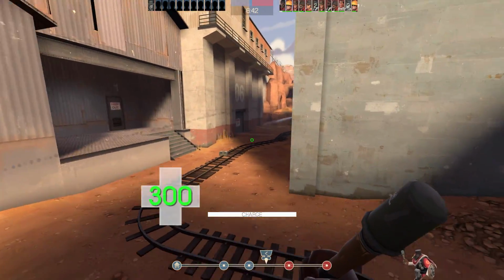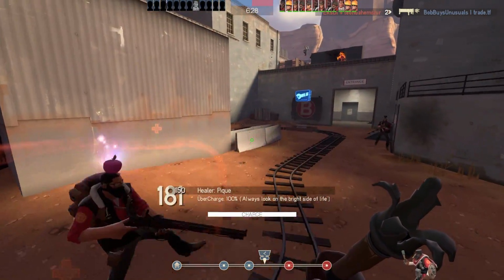TF2 - The Infinite Caber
That's what you get for touching that!